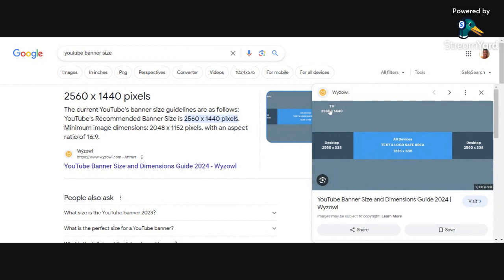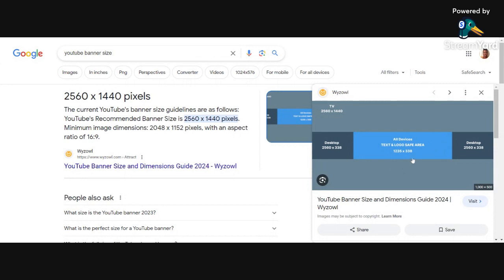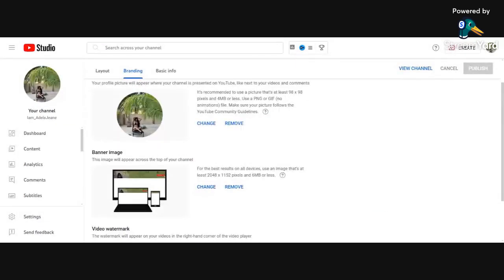How to Make a YouTube Banner that Actually Works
Day 15 of the 30 Day Business Challenge we are going over How To Create A Youtube Banner

Congratulations we have made it half way through the challenge.

Stan.store/iam_adelejeane

Still on the fence? There is still time to join the challenge, i go in more depth and will provide more personalized 1 on 1 attention in the FB group:

Most of all it is FREE to join

Credit to the examples used (Please check them out they all have amazing content):